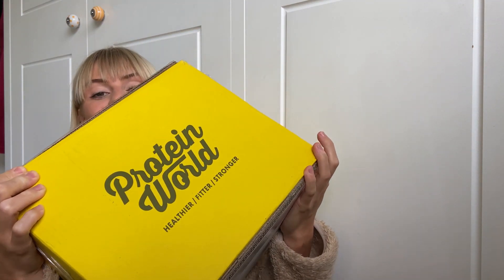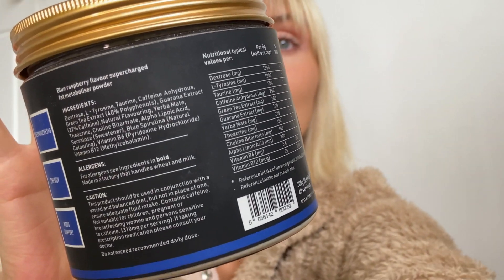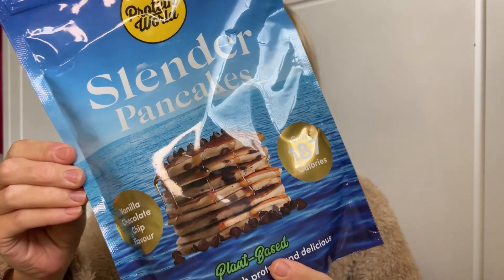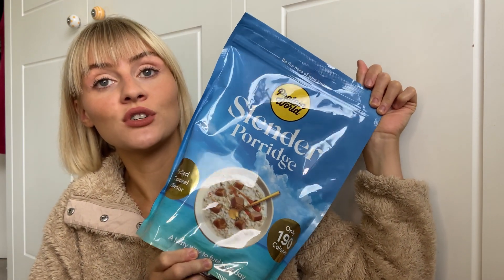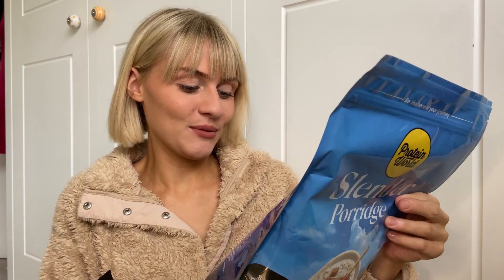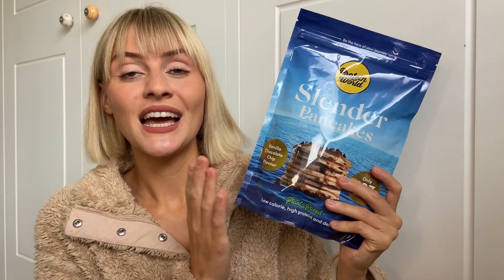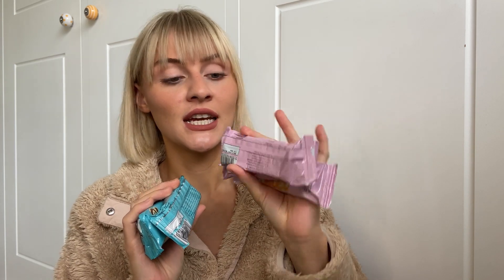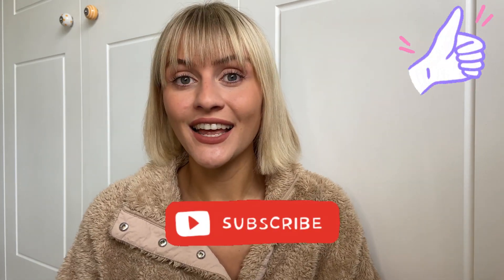October PROTEIN WORLD UNBOXING 🎁🍫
ANOTHER Big Protein World Haul! I am so incredibly lucky to work with Protein World, make sure to use my code to get yourself a bargain!

The code only works on one time purchase not on the ‘subscription & save’

Protein World Products

Slender Porridge - Salted Caramel
Slender Granola - Chocolate Flakes
Protein Bars - Chocolate Brownie & Salted Caramel
Slender Pancakes - Vanilla Choc Chip